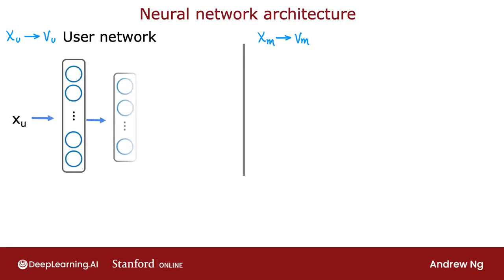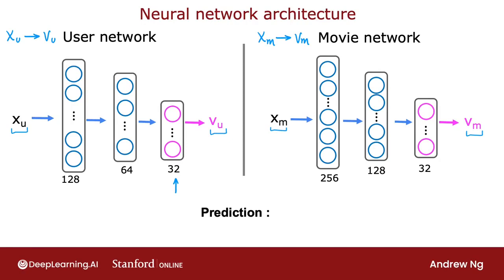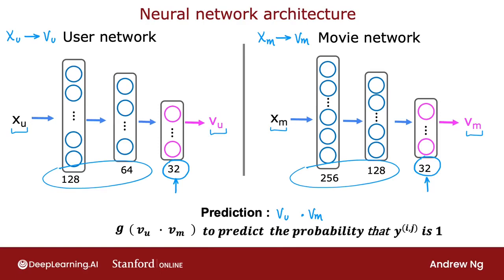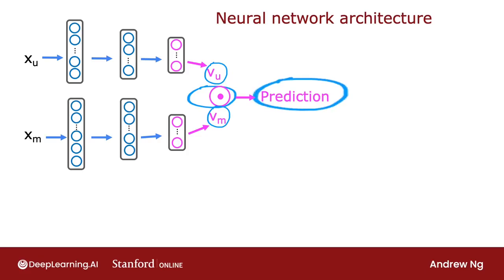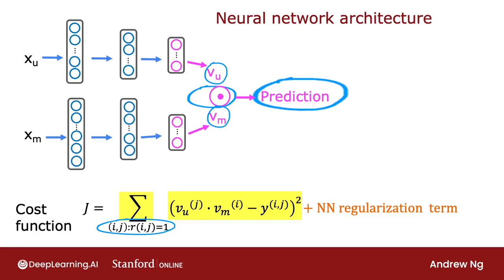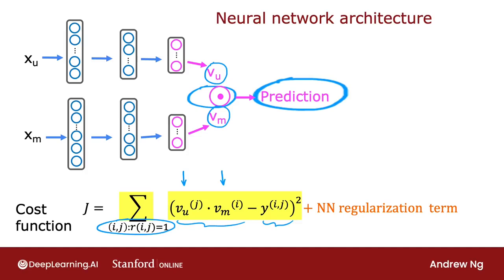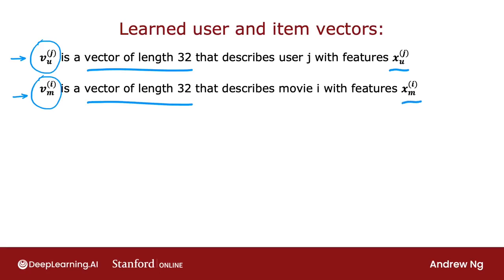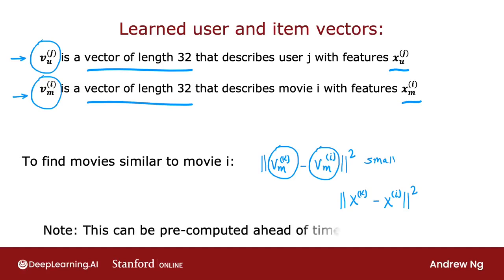P85 Deep learning for content-based【2024公认最好的 | 吴恩达机器学习 | Machine Learning Specialization(超爽中英!)】